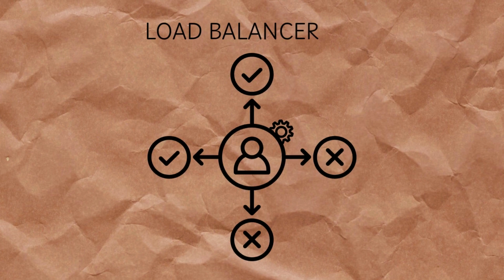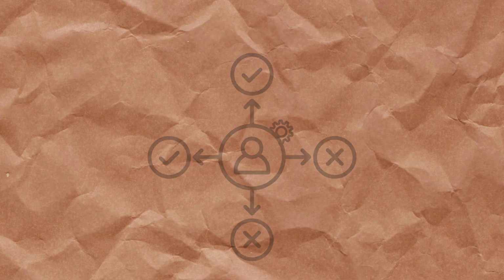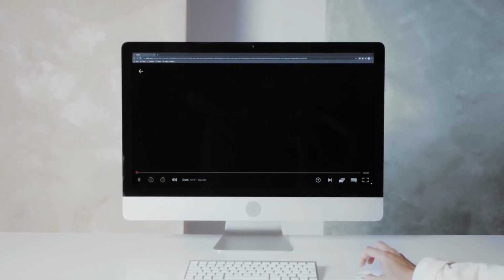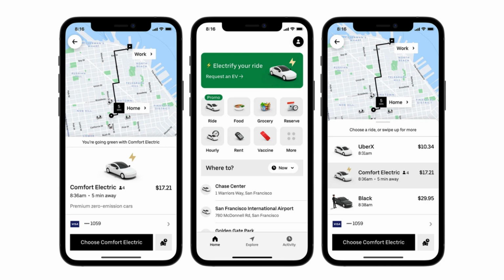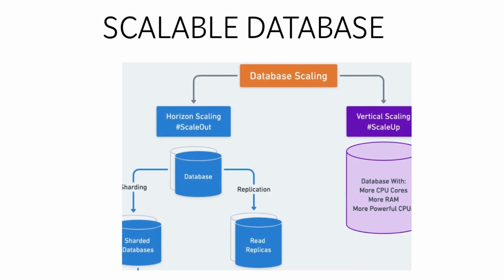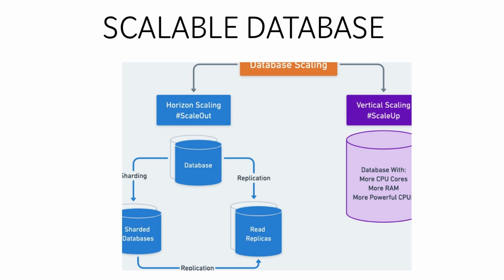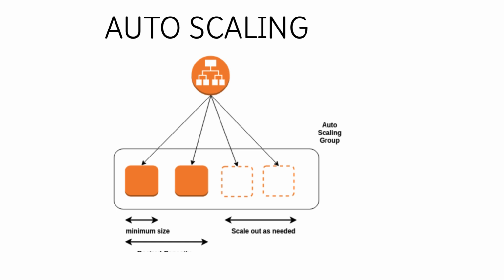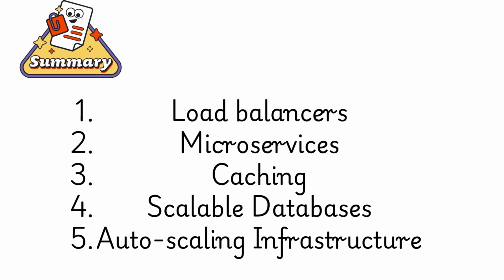5 Key Components of Scalable Architecture | Technical Product Management Simplified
What makes systems like Netflix, Uber, and Zoom handle millions of users without crashing?

In this video, I’ll walk you through the key components of scalable architecture - the essential building blocks that keep systems reliable and fast as they grow.

If you’ve ever wondered how to design scalable systems, this is for you!

We’ll simplify complex system design concepts so every Technical Product Manager or aspiring Technical Product Managers can understand them easily.

💡 You’ll Learn:

What makes a system scalable

How scalability works in real-world companies

The key components of scalable architecture

How to design scalable systems as a product manager

The role of load balancing, caching, databases, and microservices in scalability

🌍 Real-world Examples:

Netflix – uses AWS Auto Scaling for peak streaming times

Uber – runs microservices for rides, payments, and maps

YouTube – leverages caching for faster load times

Facebook – uses scalable databases like Cassandra for massive data

👉 Watch my previous video on the Definition and Types of Scalability here: [Add link once uploaded]
🎯 Next up: Trade-offs of scalability — why scaling isn’t always free or easy!

 ⏱ Timestamps:
00:00 – Intro
00:40 – Quick recap: What is scalability?
01:10 – Key Components of Scalable Architecture
01:20 – Load Balancers
02:10 – Microservices
03:00 – Caching
03:45 – Scalable Databases
04:40 – Auto-scaling & Cloud Infrastructure
05:30 – Summary & Wrap-up